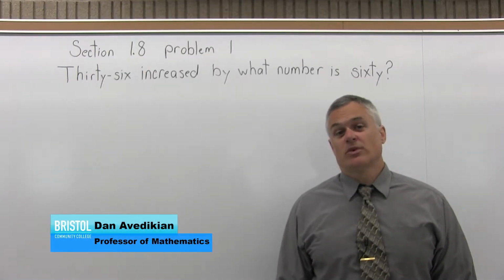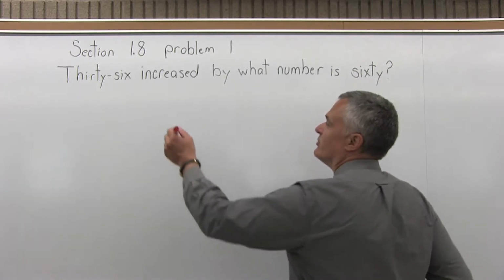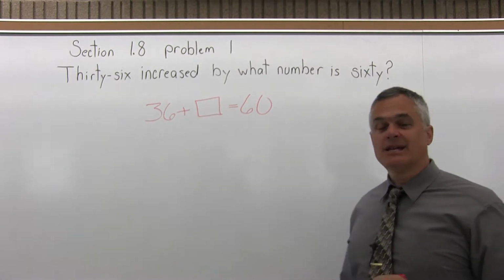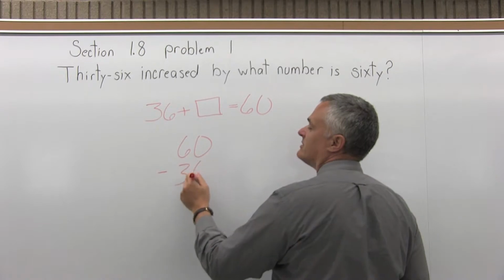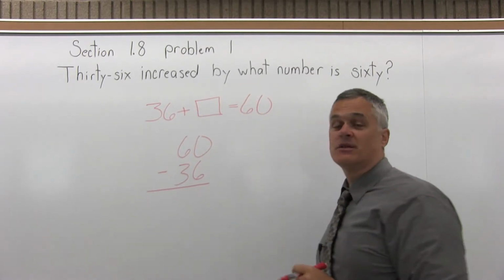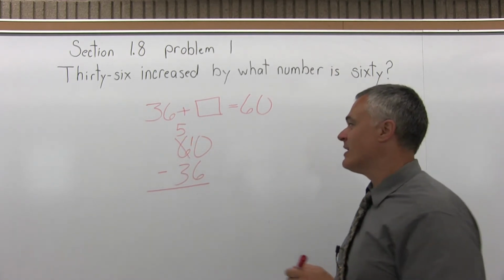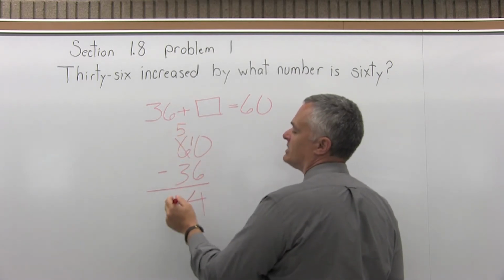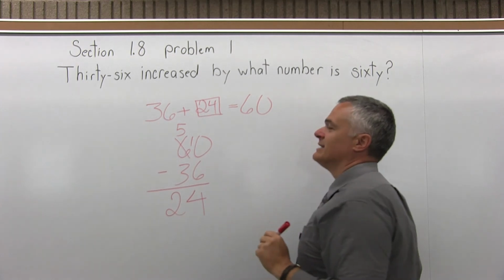MTH 060 : Section 1.8 Problem 1 - Mathematics with Dan Avedikian